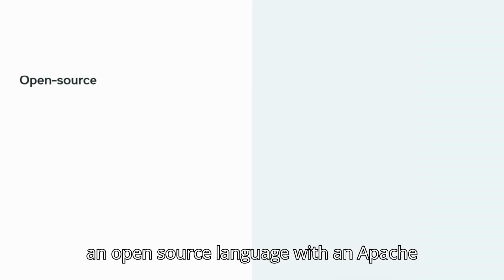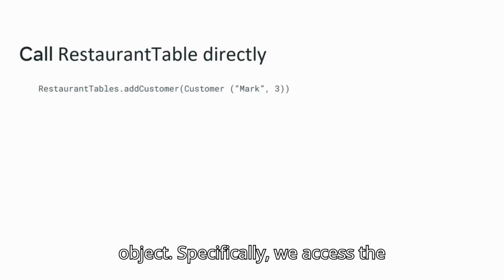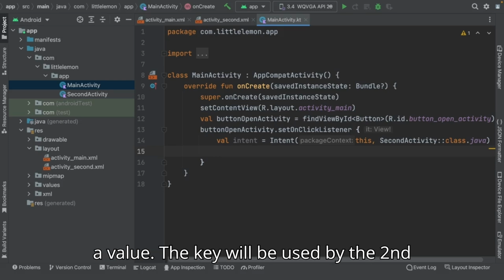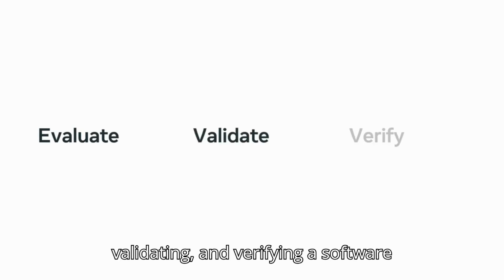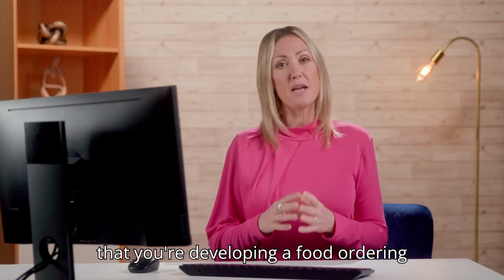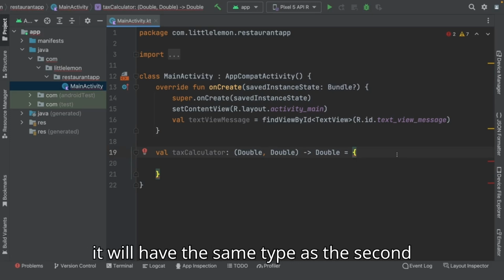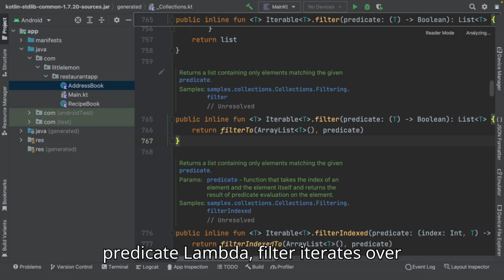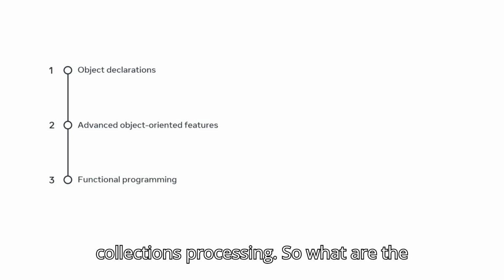Advanced Kotlin Course for Pro Android Developers by Meta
Are you ready to take your Kotlin programming skills to the next level? In this advanced Kotlin course by Meta, you’ll explore powerful features that will help you build more efficient, scalable, and high-performance Android applications. Whether you're an Android developer, mobile engineer, or Kotlin enthusiast, this course is designed to enhance your fluency in Kotlin and prepare you for real-world app development.

💡 Why Learn Advanced Kotlin?
✔️ Kotlin is the official language for Android development, widely used by top tech companies.
✔️ Mastering advanced Kotlin concepts opens doors to high-paying Android development jobs.
✔️ Enhances your ability to write cleaner, more maintainable, and efficient code.

📌 What You’ll Learn in This Course:
🔹 Implementing an Android App with an Activity – Learn how to structure and manage Android activities.
🔹 Advanced Object-Oriented Features – Utilize inheritance, polymorphism, and encapsulation in Kotlin.
🔹 Unit Testing in Android – Use mocks and fakes to write reliable tests for your applications.
🔹 Lambda Expressions & Functional Programming – Define functions as objects for more concise, expressive code.
🔹 Collection Processing Methods – Master multistep collection processing for better data manipulation.

✅ Android Developers – Improve your Android programming skills and write more robust applications.
✅ Mobile Engineers – Learn Kotlin’s advanced features for high-performance Android development.
✅ Kotlin Programmers – If you already know the basics, this course helps you level up with advanced concepts.
✅ Software Engineers – Strengthen your programming foundation with functional and object-oriented techniques.

🚀 By the End of This Course, You Will Be Able To:
✔️ Build an Android application with proper activity management.
✔️ Implement advanced OOP principles in Kotlin-based Android apps.
✔️ Perform unit testing with mocks and fakes for reliability.
✔️ Use lambda expressions and functional programming techniques.
✔️ Efficiently process collections for optimized performance.

🔥 Start Your Kotlin Journey Today! Whether you're a developer, engineer, or Android enthusiast, mastering advanced Kotlin programming will future-proof your career in mobile development.